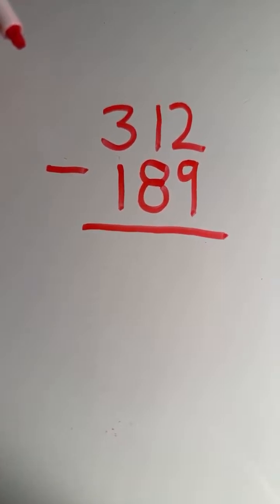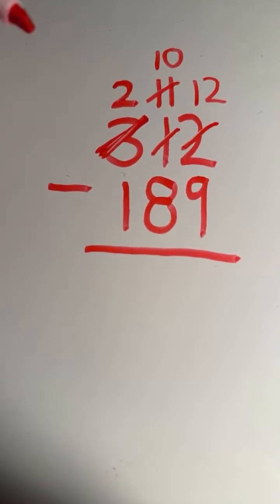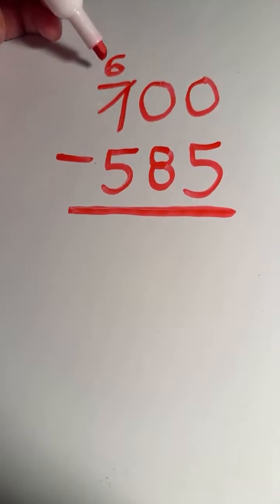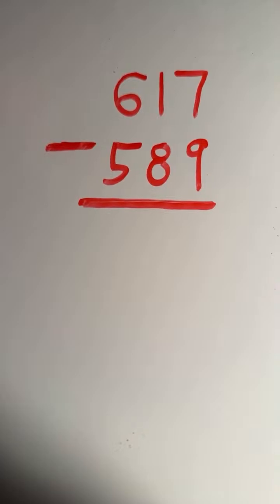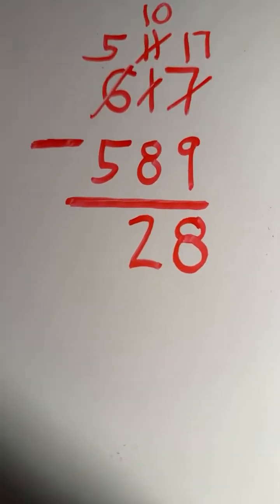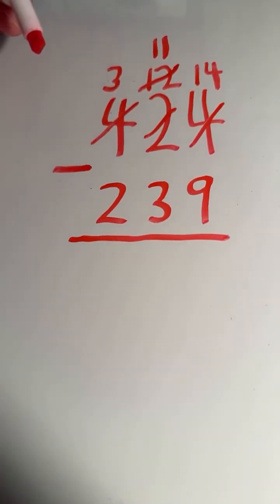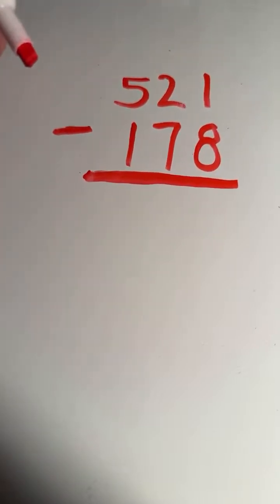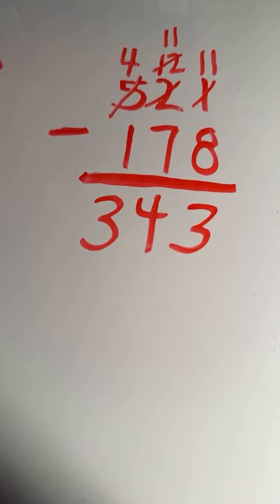3 Digit Subtraction with Regrouping (Ones and Tens)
Mr. Camilleri reviews subtraction with regrouping in the ones and tens place.